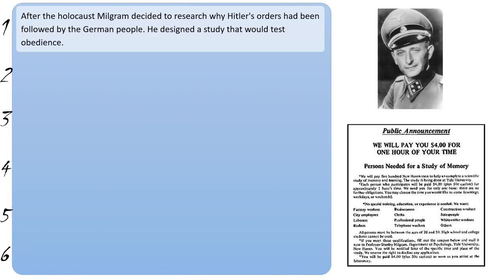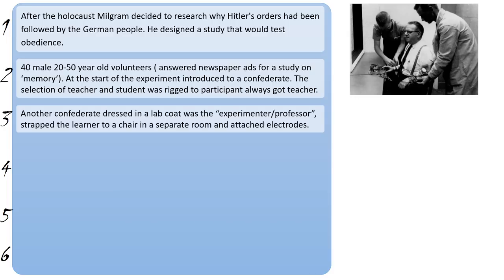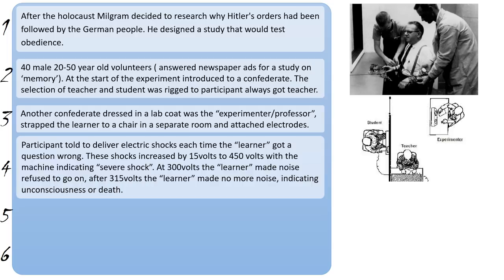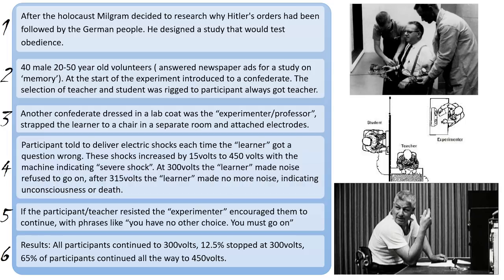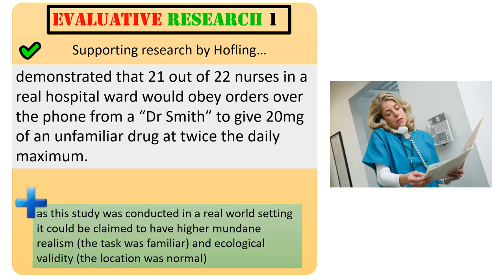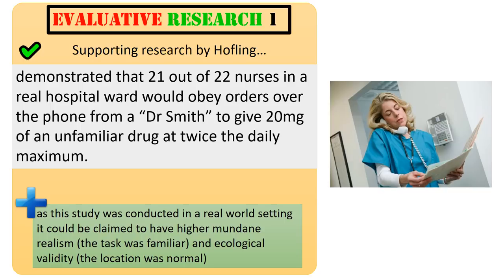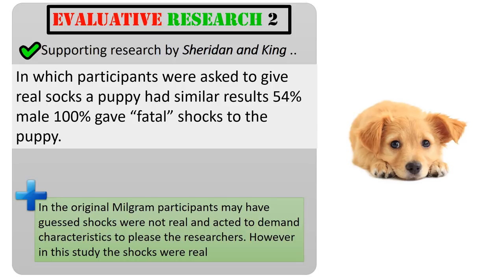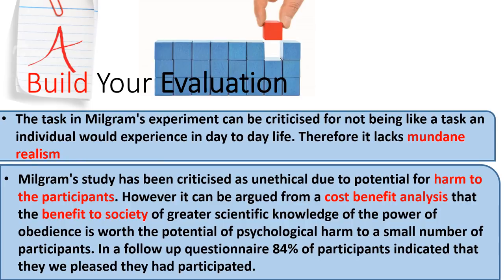Milgram, Explanations for Obedience - Social Influence (1.03a) Psychology AQA paper 1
If PsychBoost is helping in your studies, consider - I'm making A-level psych perks for patreons!
1.03a Explanations for Obedience   Milgram

If you are a student of A-level AQA psychology I have made these videos for you!

They are a full set of videos for every part of the AQA specification from 2015 onwards.

They are to be used in preparation for a flipped classroom, revision, self teaching or for anyone who is just interested in psychology in general.

I have attempted to make them as simple, focused and accurate as possible,

6 key points for each sub topic, (to match the 6 A01/ knowledge points in the biggest essay you will get, a 16 marker)

2 pieces of evaluative research per sub-topic (with ways to expand these to gain the 10 A03/ Evaluation points available)

The channel is an on-going project in my spare time, I'm a full time Psychology A-level teacher teaching over 125 students over A1 and A2.

That being said, I'm not perfect, if you spot a mistake or omission, please let me know so I can adapt the next video!

Thanks, Nick